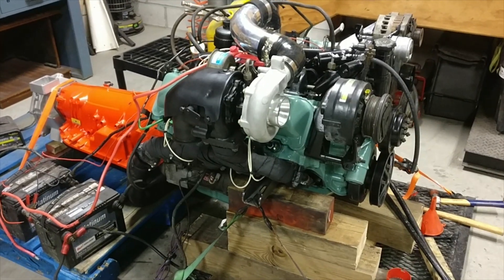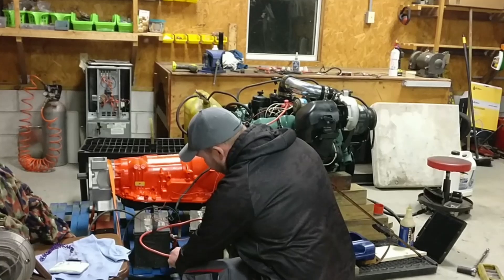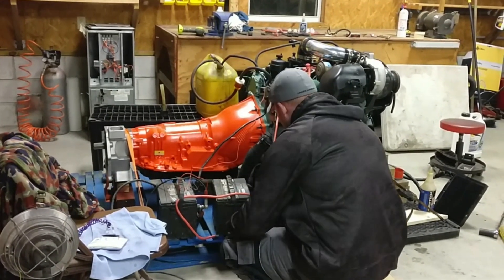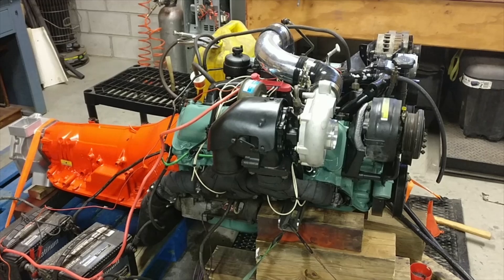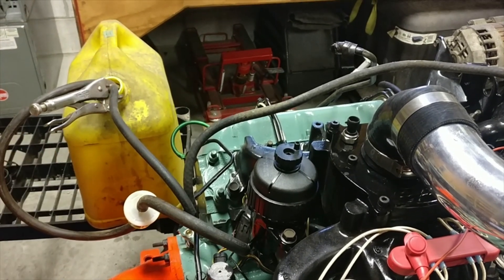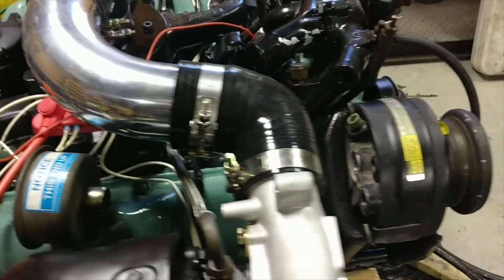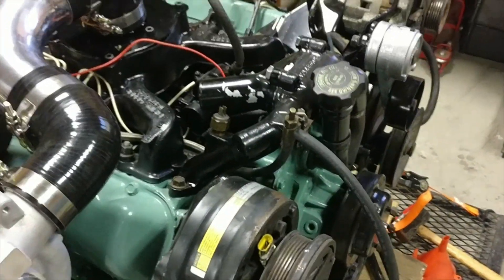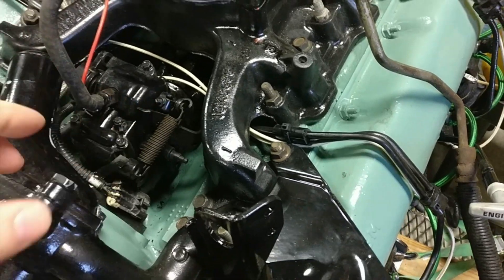First Start of the 6.5 Turbo going into my 91 Landcruiser FJ80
This is the engine that I will be dropping in my 1991 Toyota Landcruiser FJ80.  This is a vin F 6.5 Turbo factory rated at 200HP.  Upgrades include HO water pump, HD Fan Clutch, dual thermostats, aftermarket heads, diamond precups, custom 3 inch intake, Diamond Eye crossover, GM8 turbo, manual boost controller, and ARP head studs.  This is the early 599 block out of a 1993 Chevy C2500HD.

Transmission is a 4l80e out of the same truck.  The transmission has HD2 shift kit, dual clutch feeds, new drums, manual lockup, and a standalone controller.  The torque converter is not installed so that I can run the engine without spinning the transmission.

At the end of the transmission is a Marks adapter that will mate the GM trans to the Toyota HF2A transfer case.  The rest of the drive train is stock except for an e-locked full float rear axle out of a FZJ80.